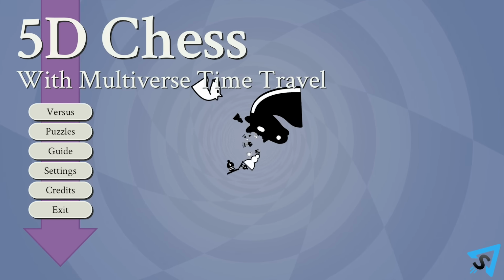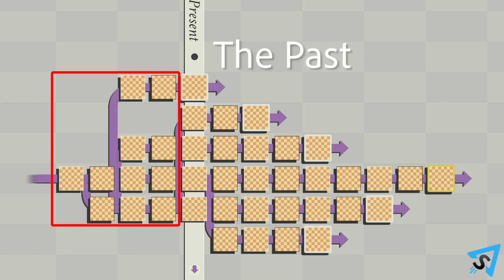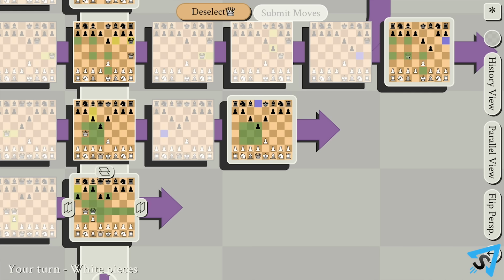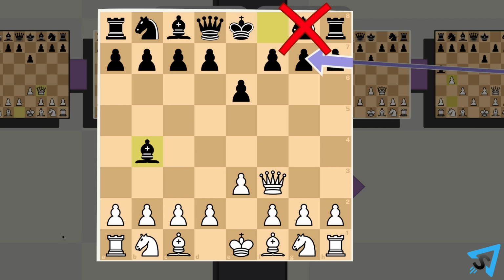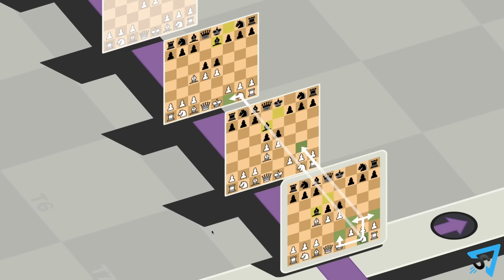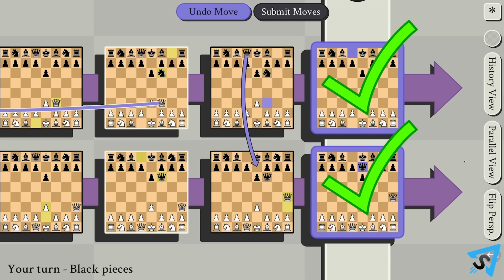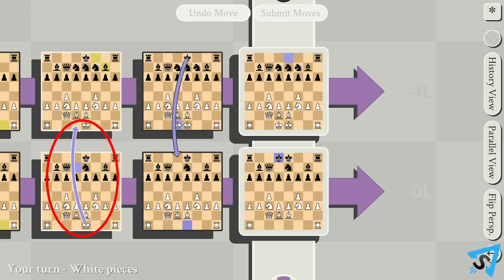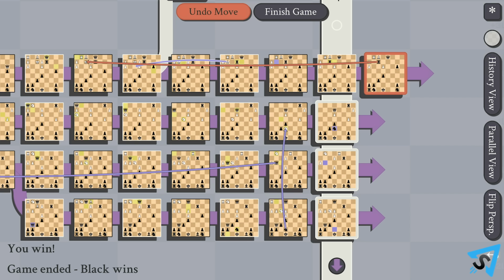How to play 5D Chess With Multiverse Time Travel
Learn the rules to the 5D Chess With Multiverse Time Travel quickly and concisely - This video has no distractions, just the rules. For a refresher of the original Chess rules, check out this video

Don't own the game?

0:00 – Objective
0:23 – Controls and Layout
1:34 – The Present
1:57 – Your Turn
2:26 – Timeline Branch
2:59 – Creating Multiple Branches
3:19 – Active and Inactive
3:43 – Moving Pieces Across Timelines
4:21 – History View
5:01 – Purple Implications
5:17 – Time Travel Rules
5:40 – The King
5:58 – The Rook
6:11 – The Bishop
6:40 – The Queen
7:03 – The Knight
7:49 – Timeline Branch Breakdown
8:24 – Parallel View/History View
8:45 – Moving Across Time & Branches
9:40 – Knight & Bishop
10:13 – Rook & Queen
10:32 – King
10:44 – Pawns
11:30 – Checking
12:12 – End Game
12:30 – To Win